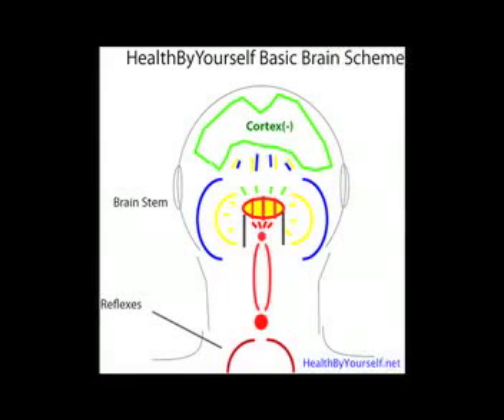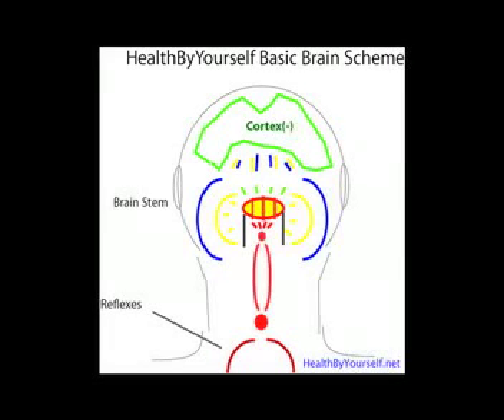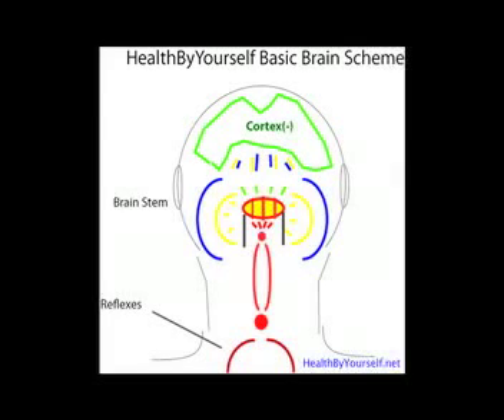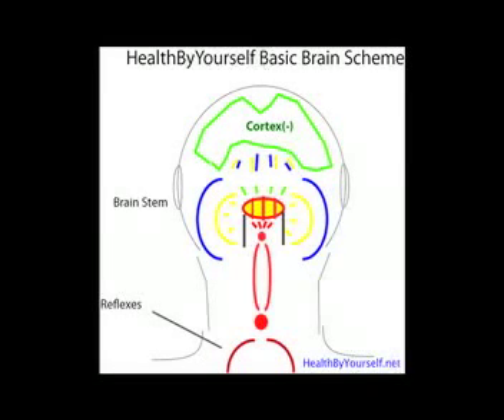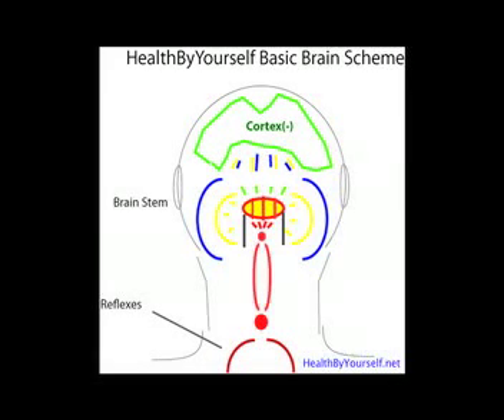The Importance of Integrating Reflexes into Training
We have developed a model of how the brain processes movement information.  We use this model for everyone from those in pain, to athletes, to brain-injured children.  This video was produced so that our clients understand the rational for our exercise program we have created.